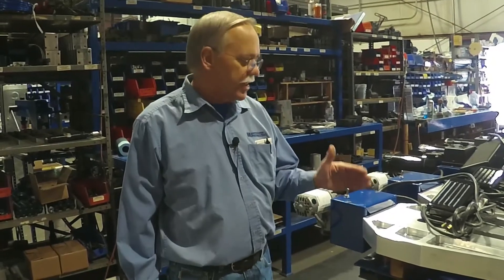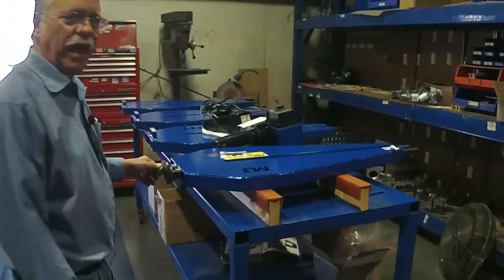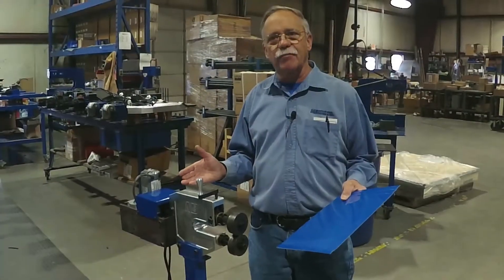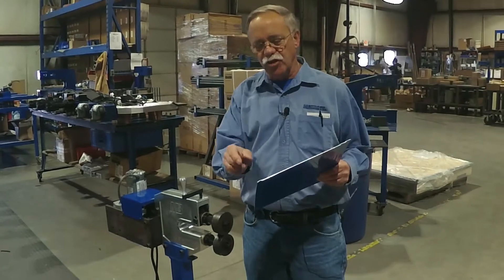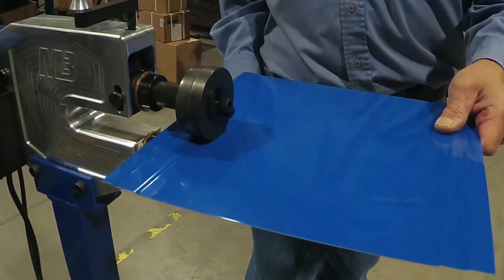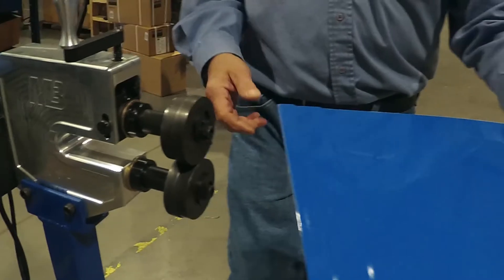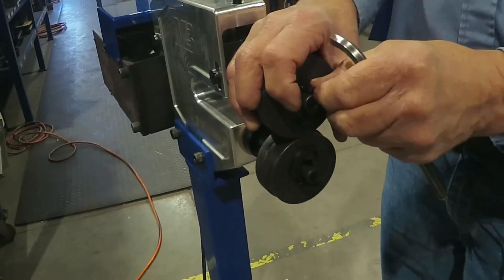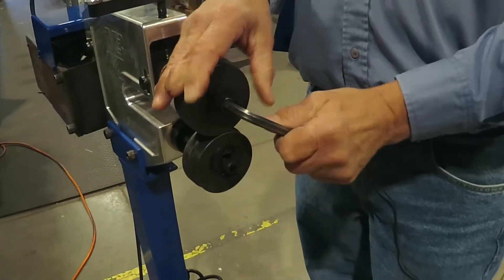Mittler Bros. 6" Power Drive Bead Roller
This Bead Roller has 6" of throat depth for those that deal in edge work and don't need more area. It's #210-6 and can be found on the Mittler Bros website right

It features:

• 6” Model - Billet Aluminum Frame

• 100+ Bead Roll Profiles

• Adjustable Depth of Bead

• Oilite Bushings for Long Life

• Variable Speed Foot Pedal Operated

• Forward / Reverse Switch

• Both Shafts Driven